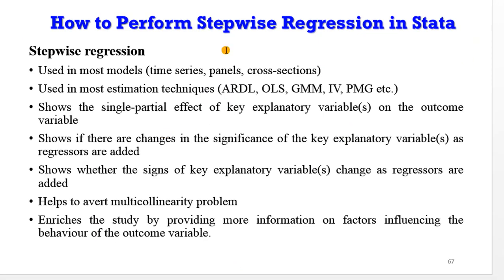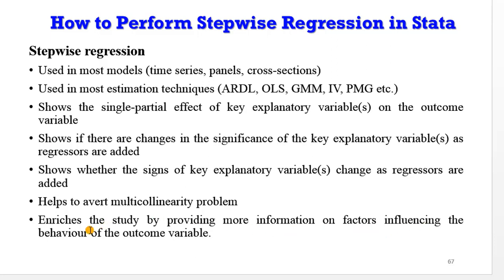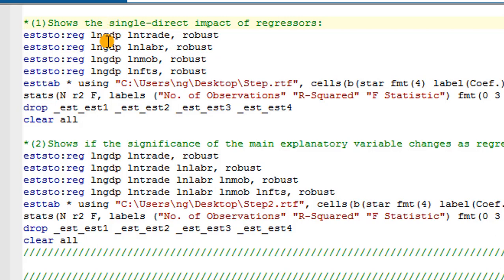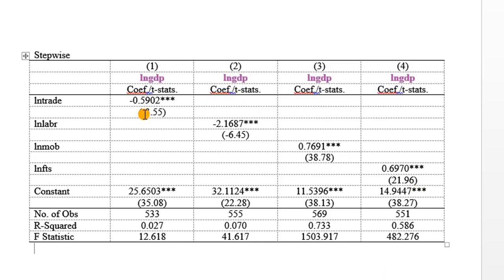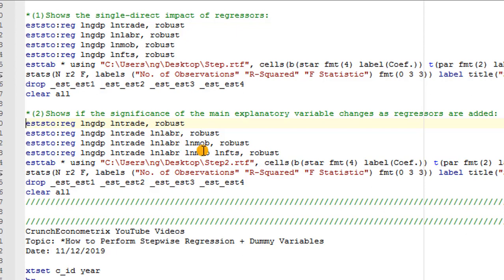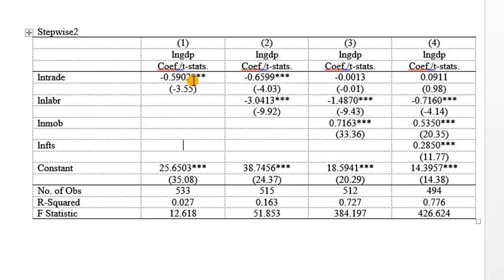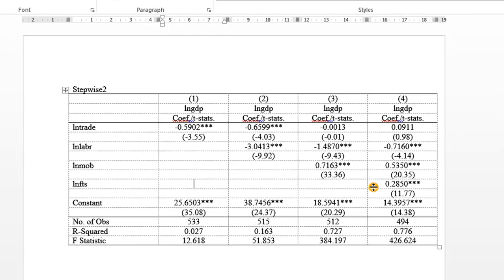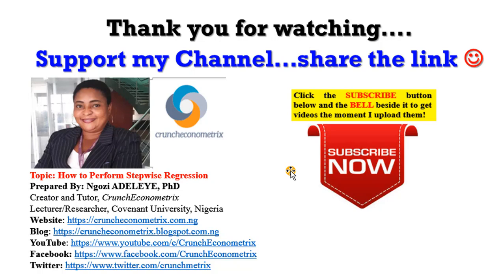(Stata16): How to Perform Stepwise Regressions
@CrunchEconometrix simplifies how to perform stepwise regressions in Stata using an approach that beginners can understand. It further shows the estimation, and interpretation of stepwise regressions. The sub-topics are as follows: (1) how to perform stepwise regressions; and (2) how to perform stepwise regressions with dummy variables.

Purpose of stepwise regression? They are used in most models (time series, panels, cross-sections); Used in most estimation techniques (ARDL, OLS, GMM, IV, PMG etc.); Shows the single-partial effect of key explanatory variable(s) on the outcome variable; Shows if there are changes in the significance of the key explanatory variable(s) as regressors are added; Shows whether the signs of key explanatory variable(s) change as regressors are added; Helps to avert multicollinearity problem; Enriches the study by providing more information on factors influencing the behaviour of the outcome variable; Shows if the region dummies change with different explanatory variables; Shows if there are changes in the significance of the dummies as regressors are added; and Shows whether the signs of the dummies change as regressors are added.

to obtain the Crunch_Engee4.xlsx data and dofile used in the video upon a token payment.

to obtain my published papers. They are FREE but you have to CART and CHECKOUT.

References and Readings: Asteriou and Hall (2016) Applied Econometrics, 3ed; Wooldridge, J. M. (1995).  Econometric Analysis of Cross Section and Panel Data. London, England: The MIT Press, Cambridge, Massachusetts; Baltagi, B.H. (1995) Econometric Analysis of Panel Data. New York, NY: John Wiley and Sons; Hsiao, C. (1986) Analysis of Panel Data, Econometric Society Monographs No. 11. Cambridge, United Kingdom: Cambridge University Press; Adeleye, N., Eboagu, C. (2019). “Evaluation of ICT Development and Economic Growth in Africa”, NETNOMICS: Economic Research and Electronic Networking, 20(1), 31-53, DOI: 10.1007/s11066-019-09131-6 Adeleye, N., Osabuohien, E., Bowale, E. (2017) “The Role of Institutions in the Finance-Inequality Nexus in Sub-Saharan Africa”, Journal of Contextual Economics, 137(2017), 173 – 192, Duncker & Humblot, Berlin ….and several journal articles.